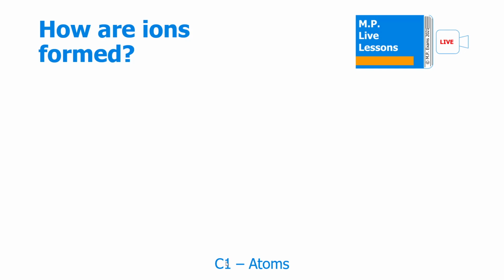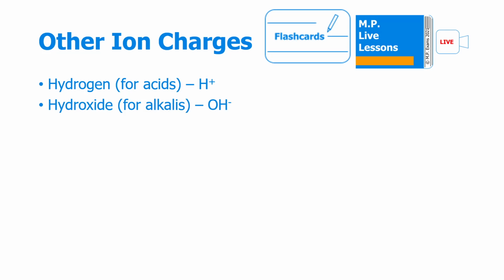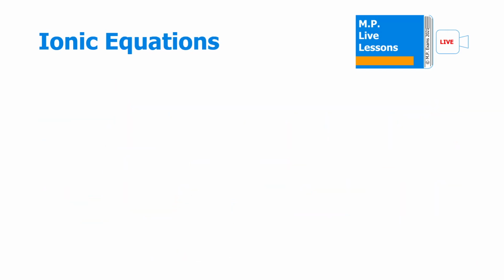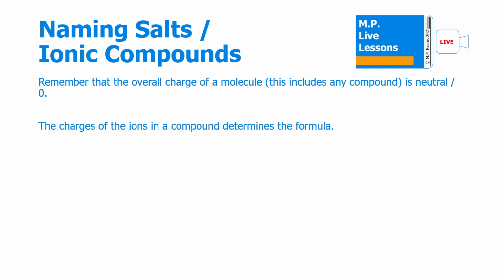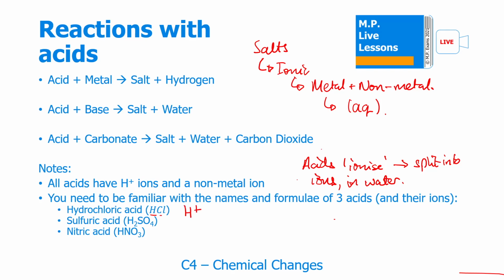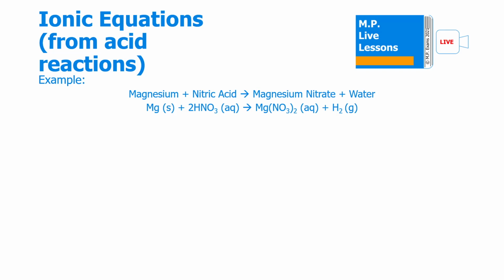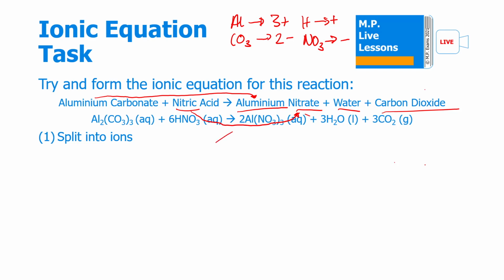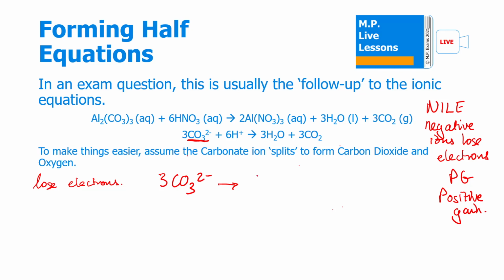GCSE Chemistry Paper 1 - Ionic Equations